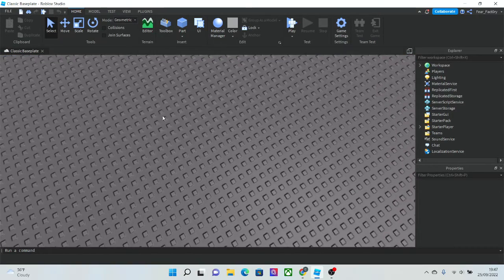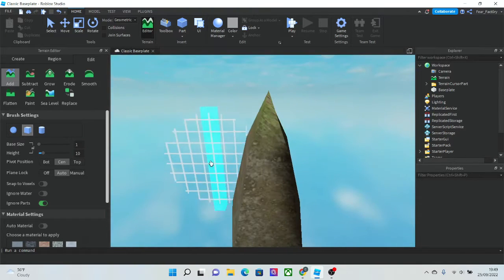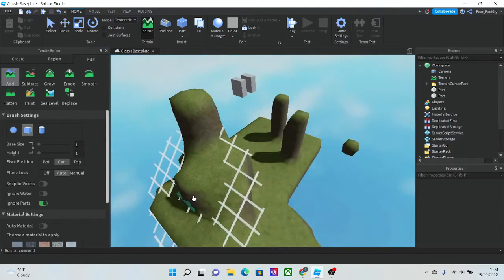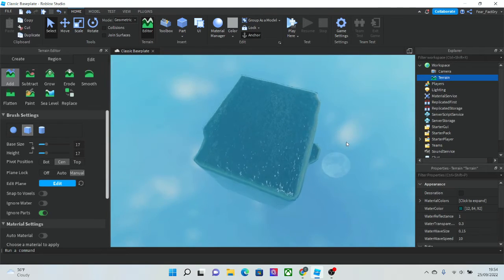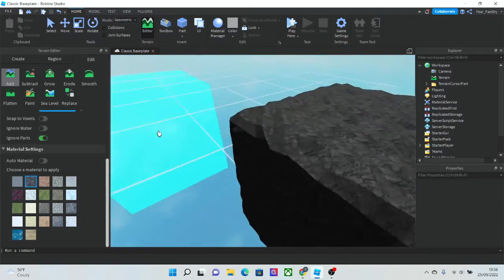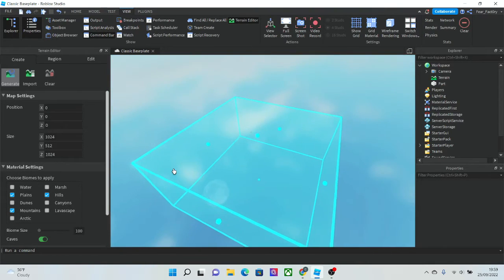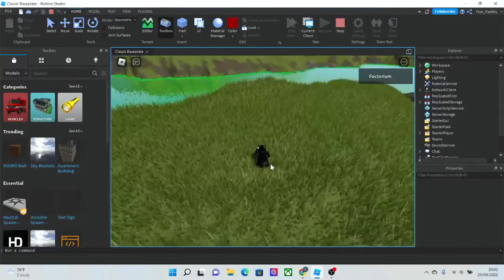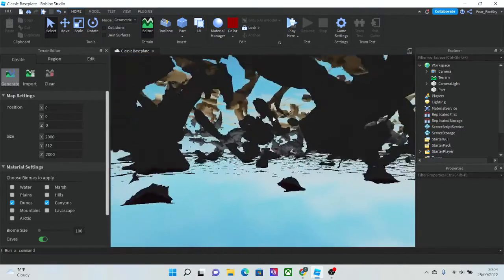Terrain Guide (How To Use) in ROBLOX Studio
In this video, I will demonstrate the uses of the Terrain tool in Roblox Studio. It is a pretty often used tool when creating large areas in game. They are a good way to really make your game feel more accurate to a real place and today I will give you a better understanding on how to use them!